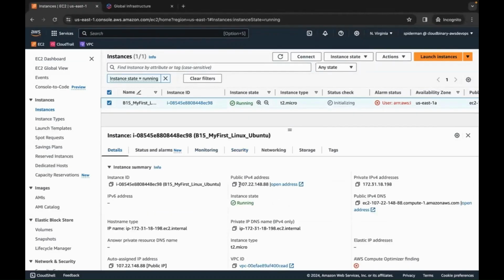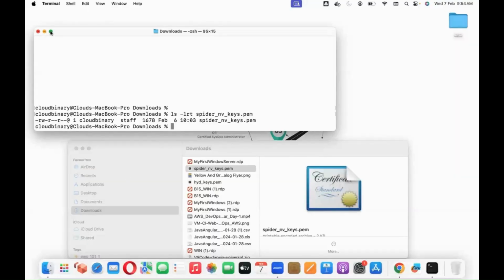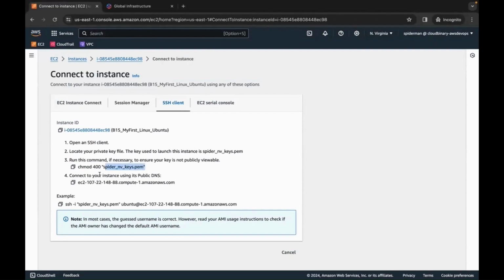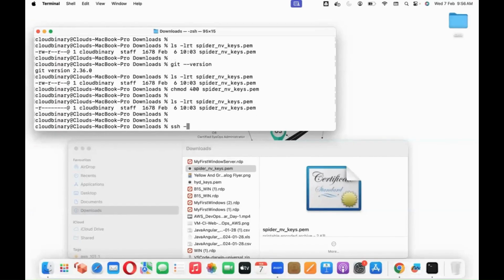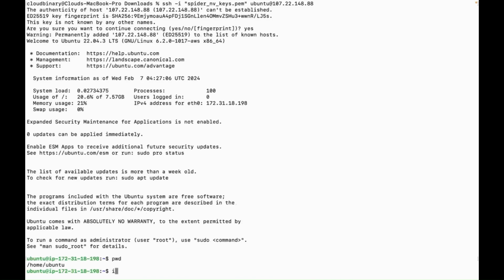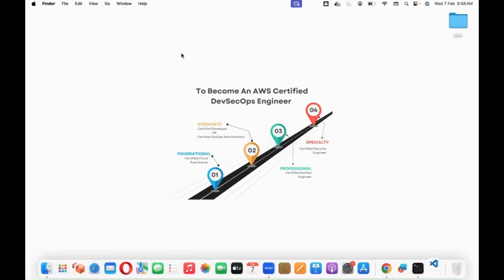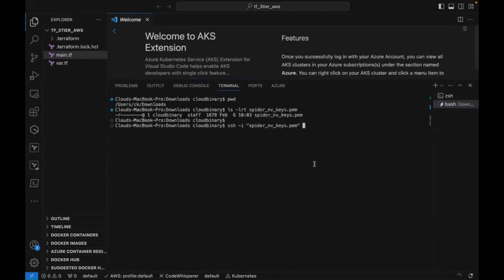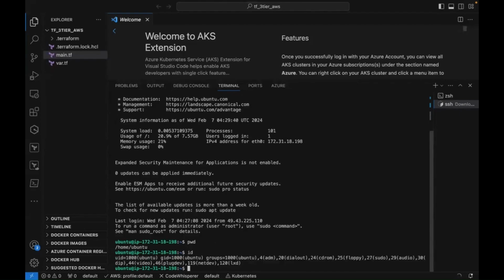How to Reset IAM user & policies in AWS part3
Discover the essential process of resetting IAM users and policies in AWS with our comprehensive tutorial. Ensure robust security and streamlined user access management by following our step-by-step guide. Enhance your AWS security posture and optimize your organization's operations – join us now!

Step 1: Access the IAM dashboard in the AWS Management Console.
Step 2: Select "Policies" from the menu on the left.
Step 3: Attach policies that correspond to the necessary permissions for SSM.
Step 4: Review the role specifics and proceed to create the role.